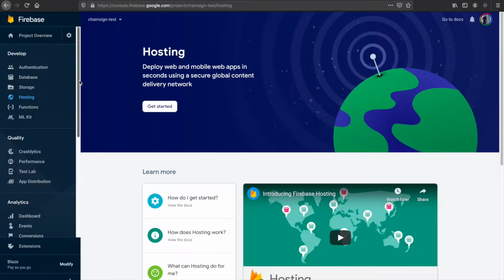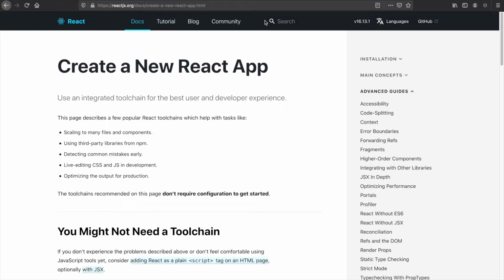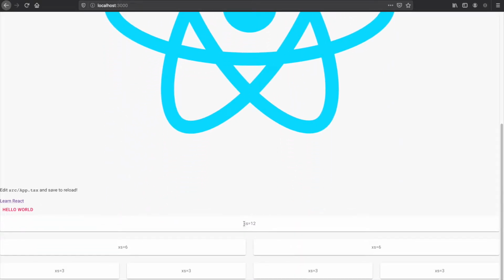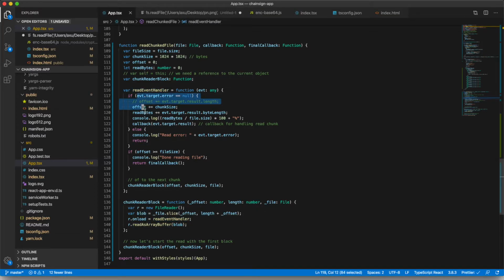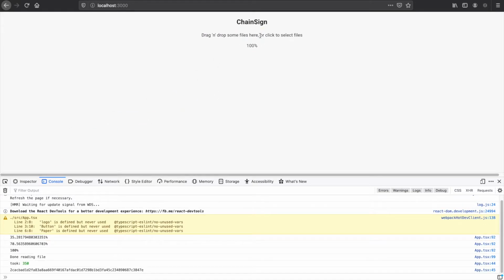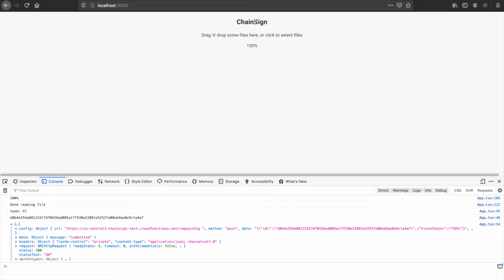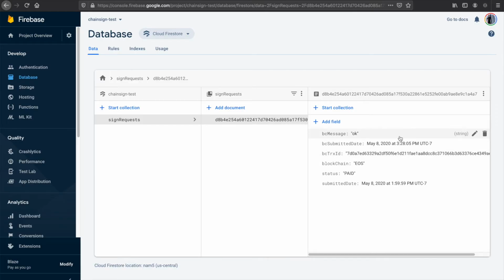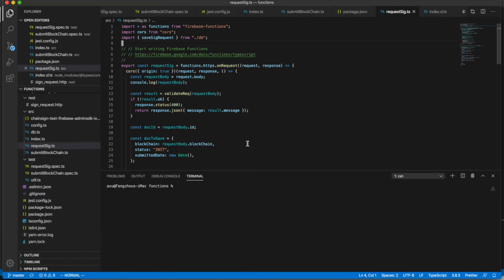Idea to Product | Build ChainSign frontend in React #19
In this video I started the frontend implementation. I choose to use ReactJS web framework and MaterialUI framework.

React is really simple to use. In a few hours I have my webapp up and running in FirebaseHosting